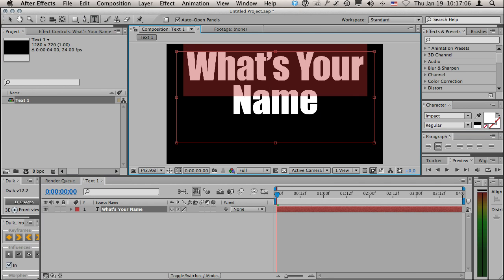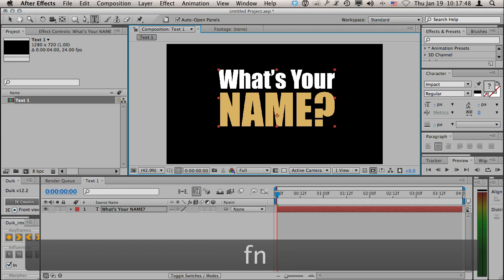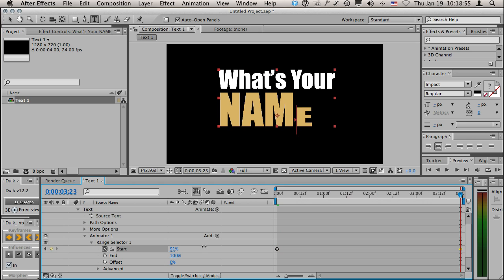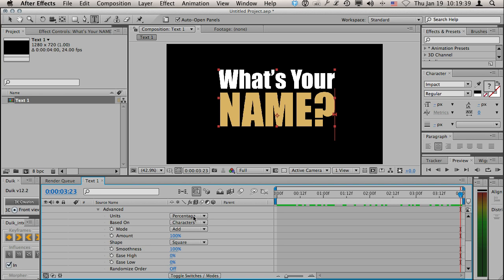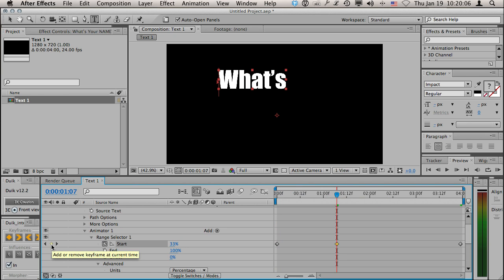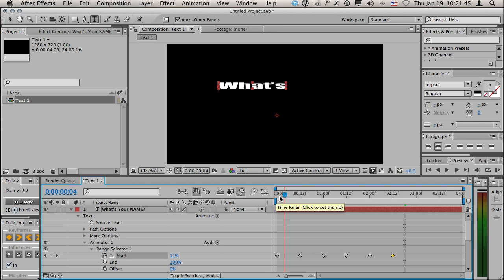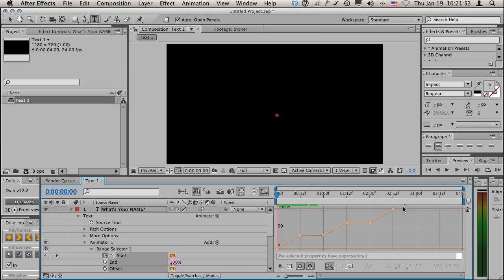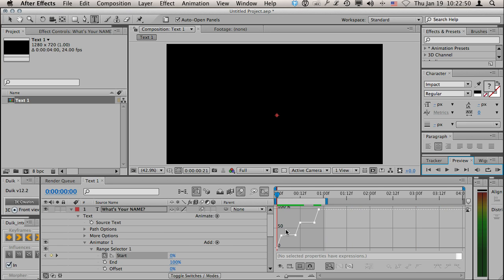Text Animation in After Effects CS5 Part 1/2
Using the Path Text effect and also Text Animator to create various typographic effects.